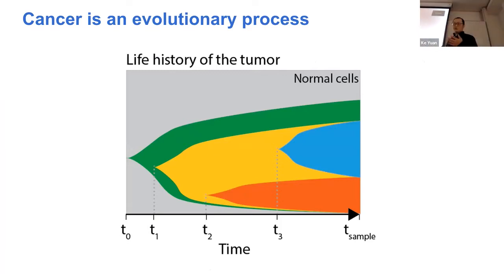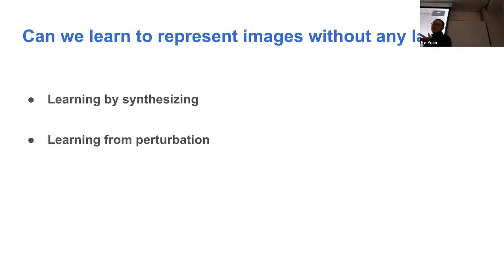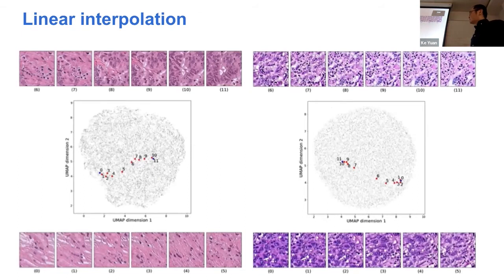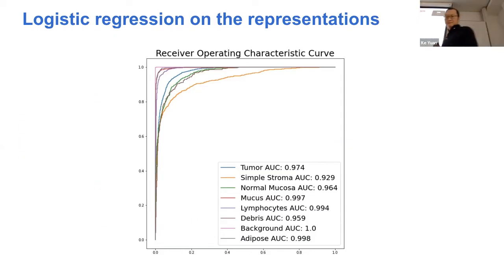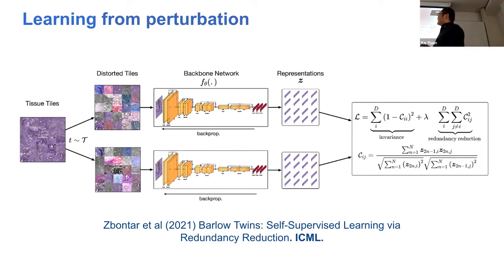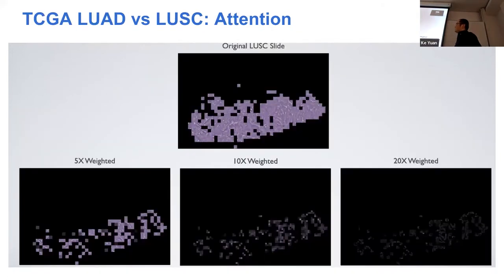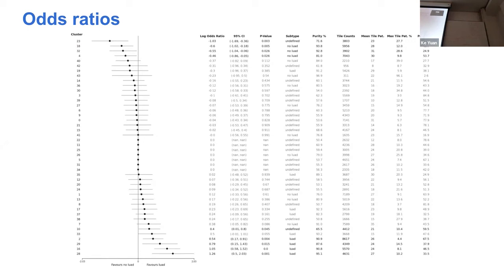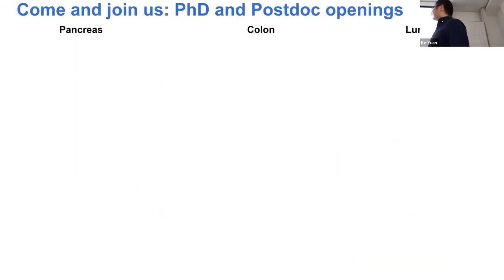Learning Deep Representations of Cancer Tissue: Ke Yuan, 7th March 2022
TIA Seminar by Dr Ke Yuan, University of Glasgow

Abstract: Cancer is an evolutionary process characterised by heterogeneity between and within tumours. In this talk, I will discuss how unsupervised representation learning models can improve quantification of heterogeneity within histological images of tumour slides. These representation learning models include deep generative models and self-supervised models. Using images across Breast, Colon and Lung tumours, these models capture distinct phenotypic characteristics of tissue samples, including cancer cell destiny, tissue types, growth patterns and clinical outcome, paving the way for further understanding of tumour progression and tumour micro-environment, and ultimately refining histopathological classification for diagnosis and treatment.